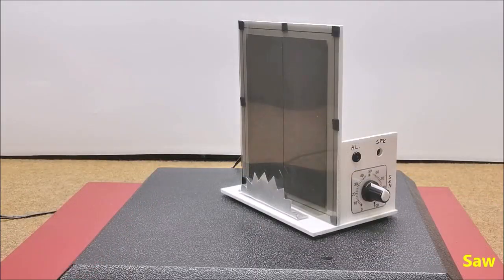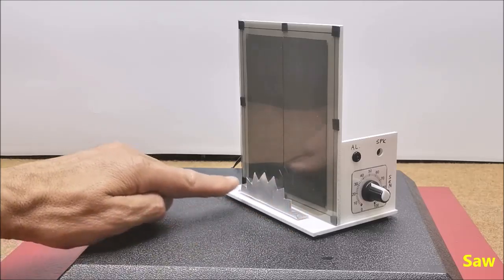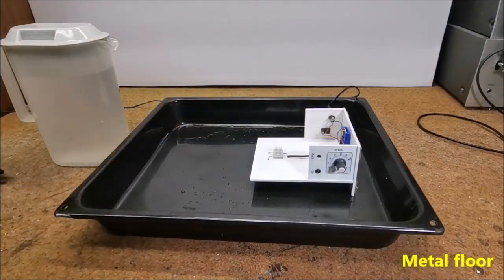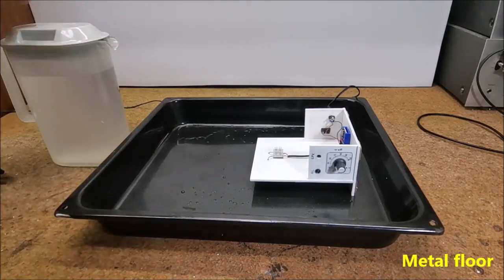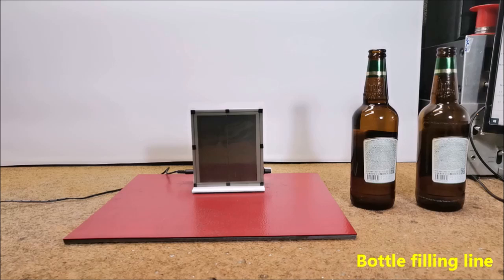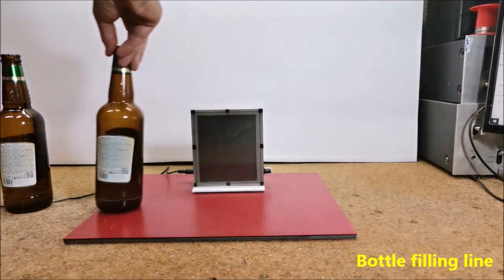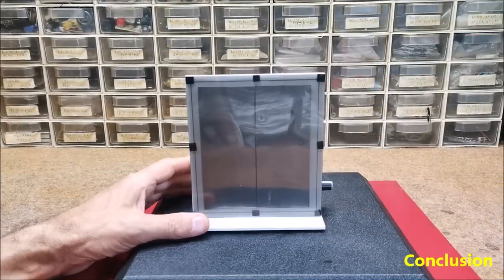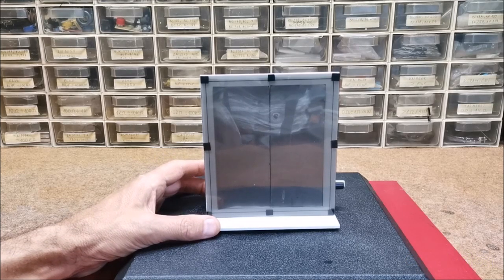DIY simple Capacitive Proximity sensor - human presence detector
This is an extremely simple, useful and adjustable sensor and in addition to the examples above it can be used in countless other places. Also, this sensor has several advantages, including high reliability, long life, and resistance to environmental factors such as dirt, moisture, and vibration.

0:06 Short Demo
1:52 Description
2:57 Inside
3:39 Dielectric Constants
4:17 On Serial Plotter
5:40 Arduino Code
6:30 First test
8:03 Saw example
9:02 Container leaking
9:48 Damaged plumbing installation
10:43 Metal Floor
11:35 Bottle filling line
12:45 Conclusion
13:26 Building